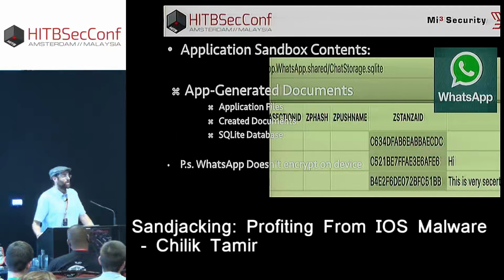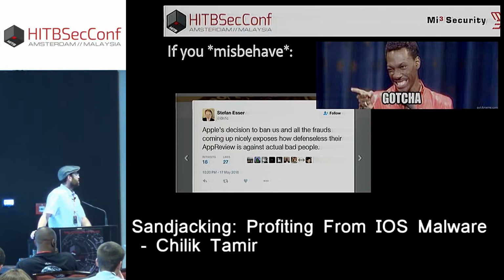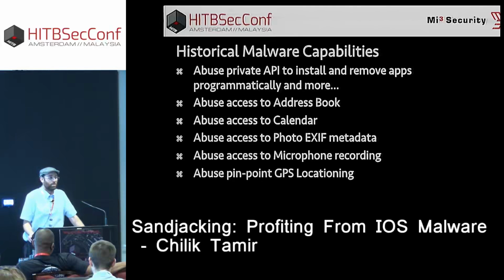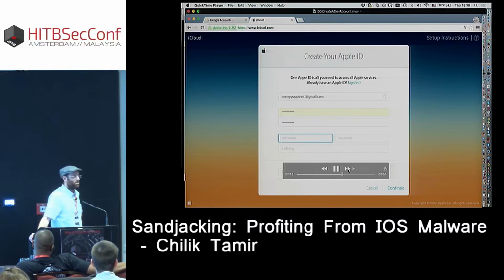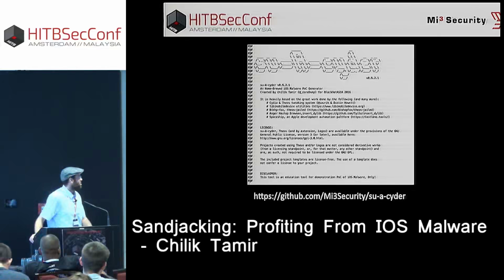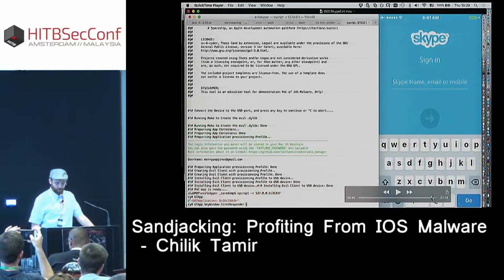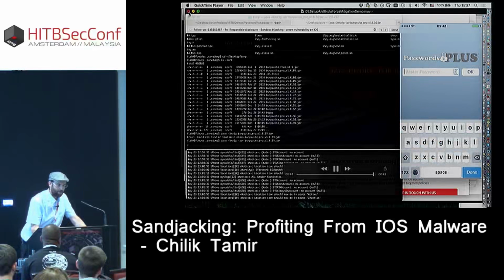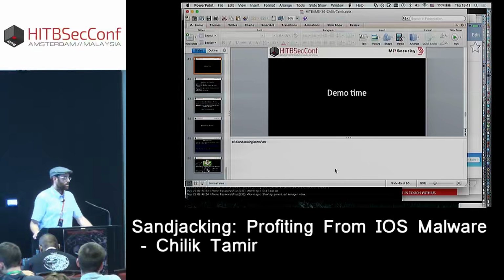Sandjacking Profiting From iOS Malware Chilik Tamir